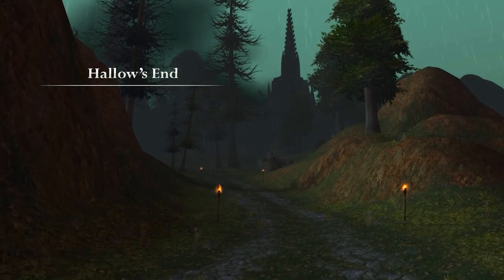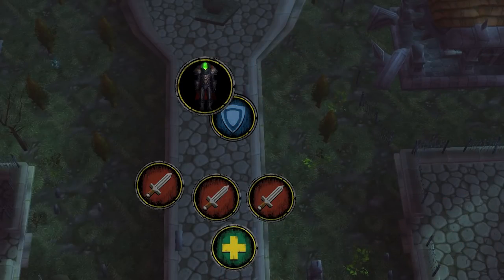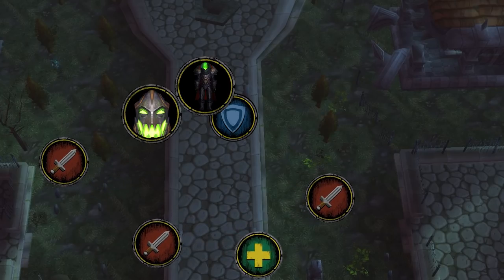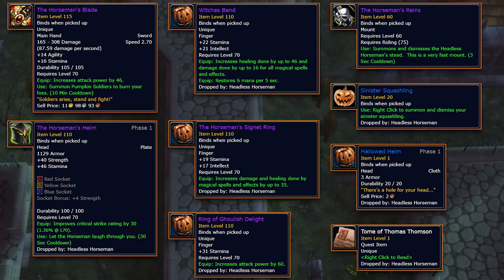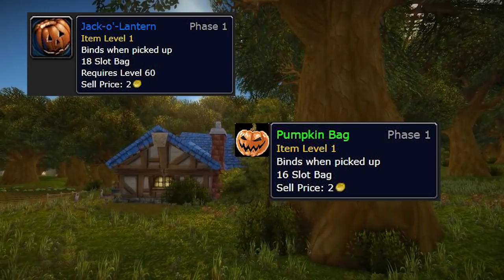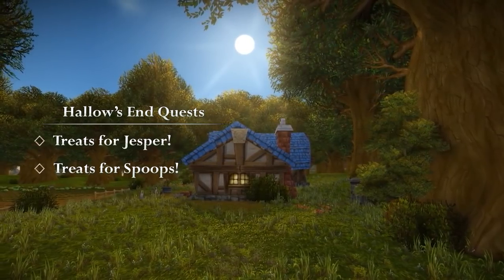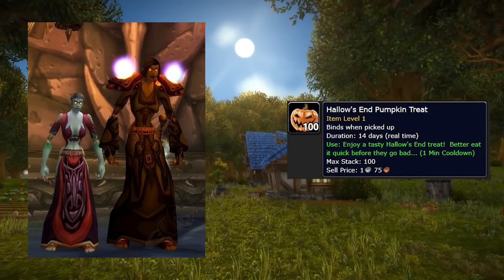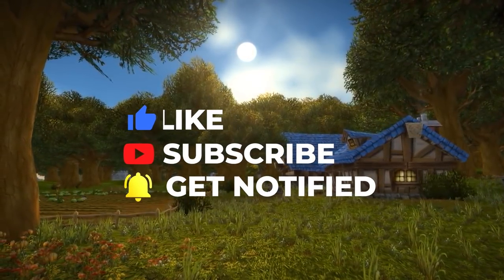Hallows End Guide 💀 Epic Rings, Mounts, Weapons Loot and Quests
My favorite holiday of all time is coming... HALLOW'S END! Here's everything you need to know about it.
Click 👇

TBC Classic Hallows End Guide 💀 Epic Rings, Mounts, Weapons Loot and Quests

Timestamps:
00:00 Intro
00:13 How to get started
00:39 The Headless Horseman
01:32 Headless Horseman TBC Loot
02:39 New World Drops
03:03 Trick or Treating
03:22 Hallow's End Quests
03:49 Hallow's End Pumpkin Treat
04:17 Wickerman Ceremony

hallows end tbc classic
hallows end tbc loot
headless horseman tbc
headless horseman loot table 2020
headless horseman tbc loot
tbc brewfest
wow tbc halloween events
wow classic hallows end
hallow's end tbc classic
tbc hallow's end
tbc hallows end
tbc classic headless horseman
hallows end hearthstone 2020 wow
wow classic headless horseman
hallow's end shadowlands
hallows end tbc classic release date
hallows end tbc classic pre patch
hallows end tbc classic reddit
shadowlands headless horseman
when was headless horseman mount added to wow
headless horseman helm tbc
how to summon the headless horseman
headless horseman wow
headless horseman wow quotes
the horsemans reins
headless horseman tbc classic
headless horseman mount
headless horseman wow lore
headless horseman drops hypixel
hallows end title
wotlk hallow's end guide
wow classic hallow's end
tbc classic hallows end pvp
tbc classic hallows end reddit
tbc classic hallow's end part ii
tbc classic hallow's end
hallows end 2021
hallows end wow 2021
hallows end shadowlands
tbc headless horseman
hallows end mounts
hallow's end 2021
hallow's end wow 2021
hallows end tbc loot table
hallows end tbc loot 2021
hallows end tbc loot tbc
hallow's end tbc loot database
hallows end tbc
hallow end
hallows end transmog
wow anniversary 2021
hallows end treats for spoops
hallow's end tbc
wow hallow's end quests horde
hallow's end mounts
hallow's end transmog
hallow's end wow